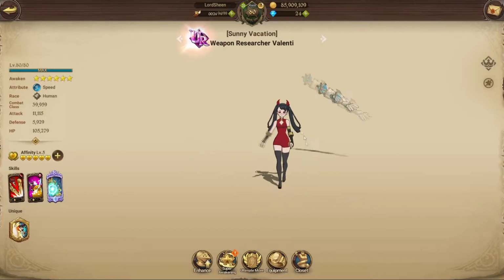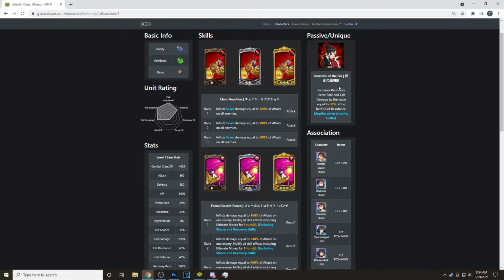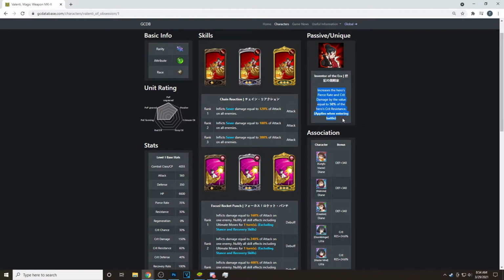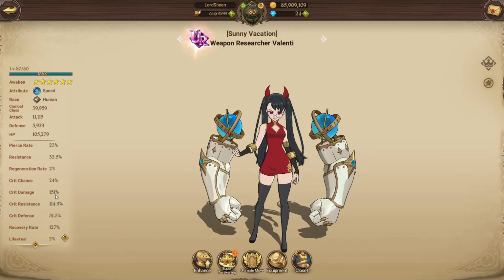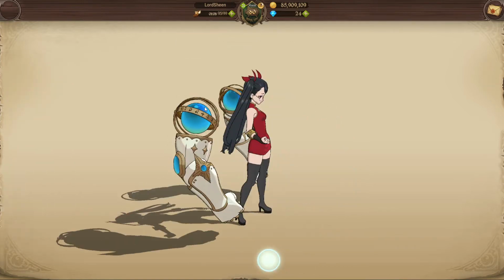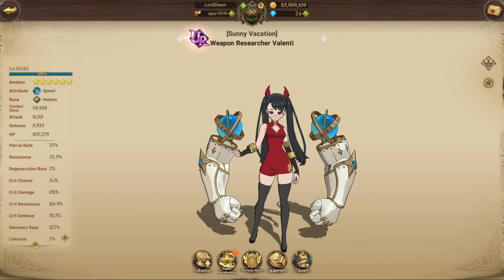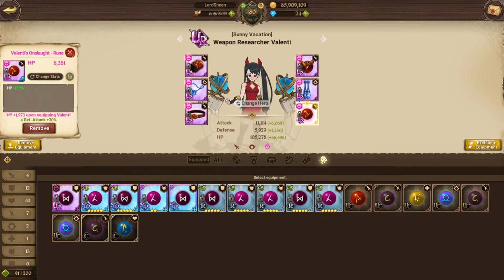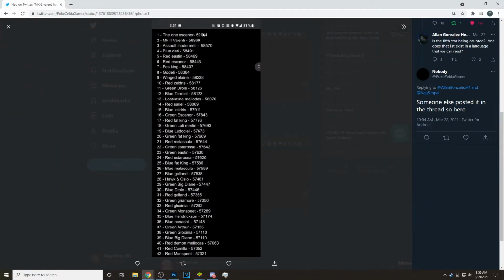Best Gear For M2K Valenti!! How To Gear Her For Big Damage!! | Seven Deadly Sins: Grand Cross Global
Hey guys, RiggaTony here, thanks for viewing the video! Hope you have a great day!

Hope you guys liked the intro!! It was done by a fellow viewer and big thanks to him, make sure to follow him on twitter!!

All credit for the intro goes to Hiroyuki Sawano
The music is under fair use by Copyright Disclaimer under Section 107 of the copyright act 1976, allowance is made for fair use for purposes such as criticism, comment, news reporting, scholarship, and research.